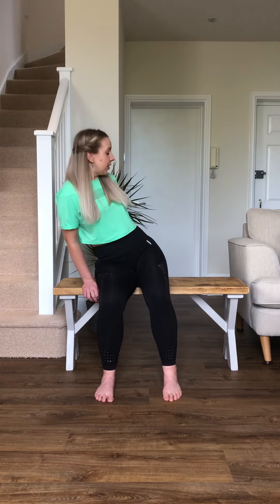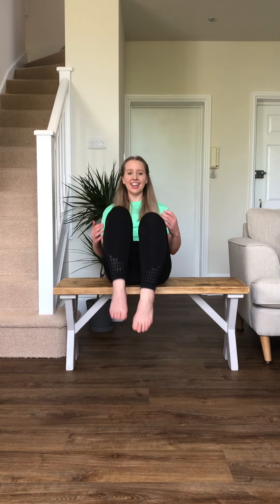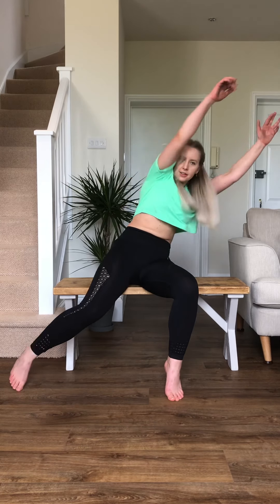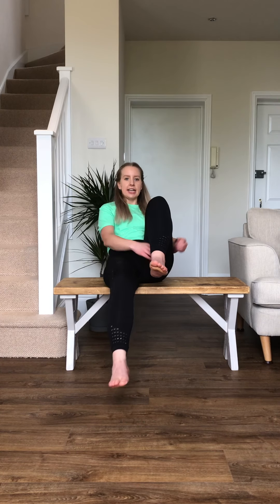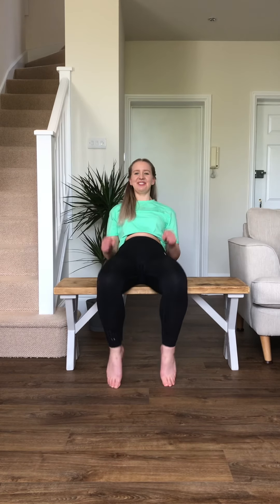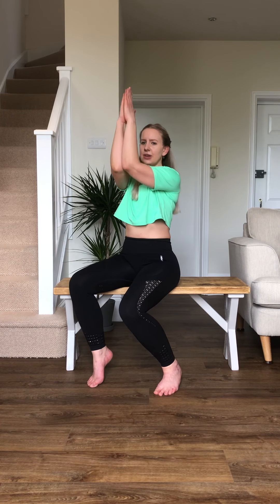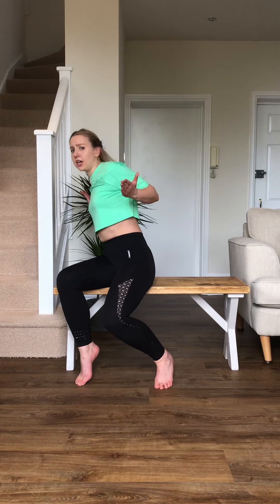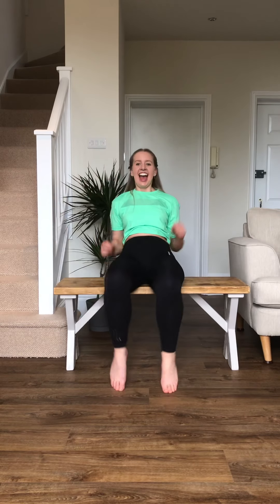Gymshark Seated Conditioning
This is the workout my the @gymshark app!
Don’t be fooled it’s tough 💦 but I wanted to create more content that’s accessible to more people so a huge thank you to Gymshark for helping me do this.
I’d love to hear what you think and please share this with anyone that might find it useful!